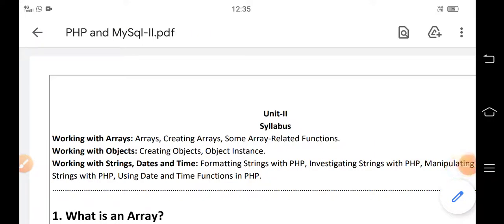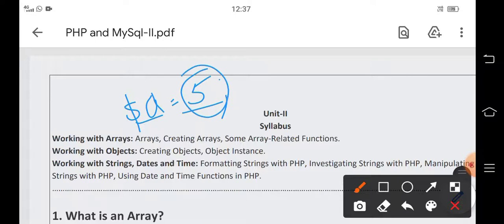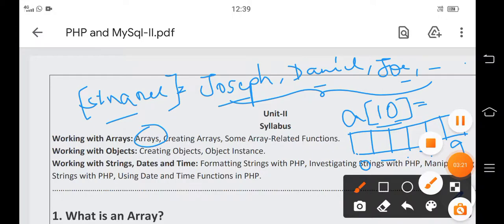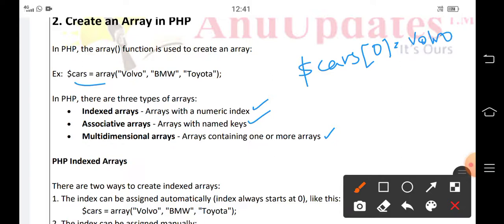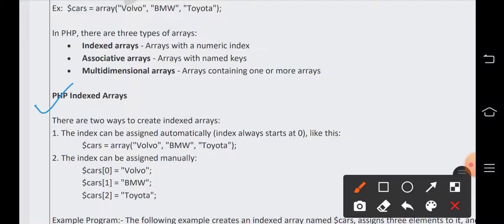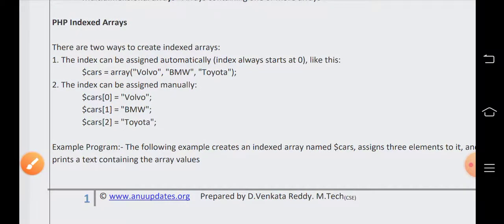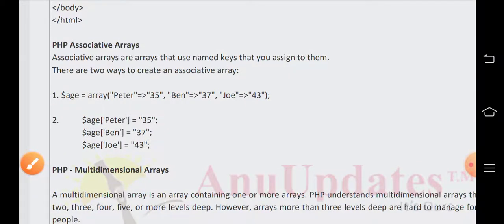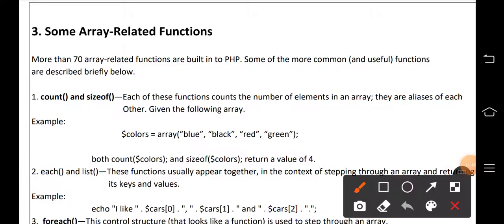Working with Arrays